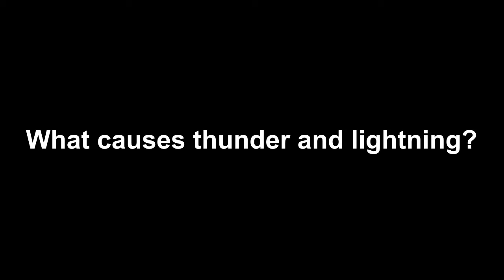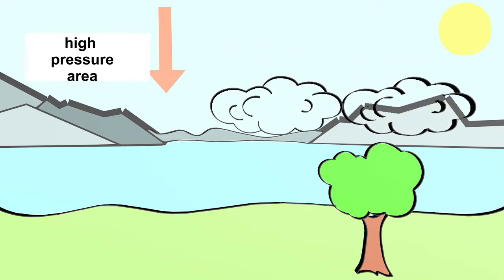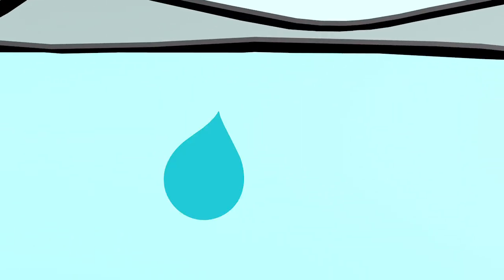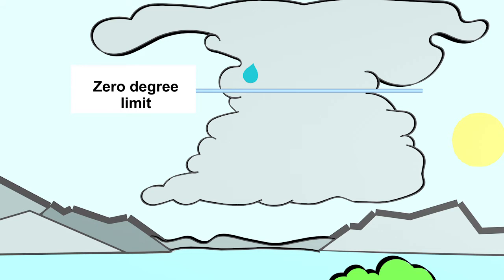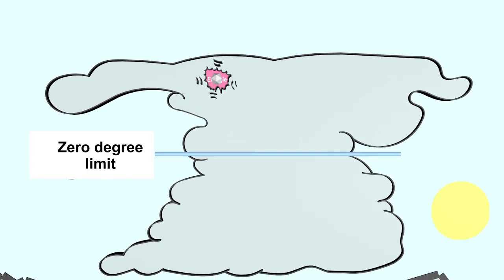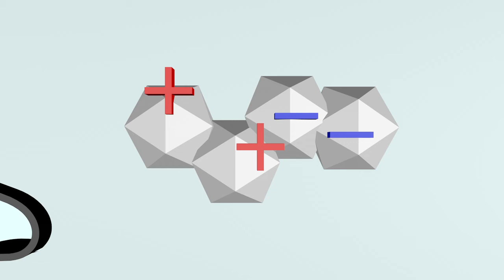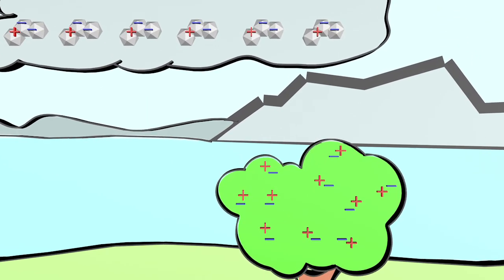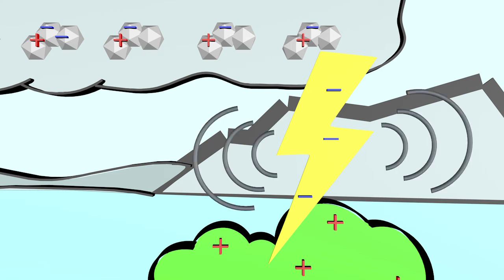What causes thunder and lightning? - explained simply and clearly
What causes thunder and lightning? In this video I would like to explain to you in a simplified way how thunder and lightning occur. The weather situation is decisive for the development of a thunderstorm. The temperature of the air decreases with increasing altitude. At some point the invisible water vapor condenses into small water drops. A cloud forms. However, that's not enough for a thunderstorm. Storm clouds are very high. Some ice crystals combine and grow into larger hailstones. The hailstones have as many positive as negative charges. At some point these hailstones are so heavy that they can no longer be held up by the updraft. They fall down. On the way down, the hailstones collide with small ice crystals that move upwards. During the collisions, negatively charged electrons are transferred from the small ice crystals to the hailstones. As a result, the hailstones are now negatively charged and the small ice crystals are positively charged. This process happens many, many times, so that positively charged ice crystals accumulate in the cloud above and negatively charged hailstones in the cloud below. This creates a large difference in charge. Nature doesn't like excessive imbalances and the negative charges are now looking for a way to neutralize themselves with positive charges. This now creates lightning. Most lightning occurs within a cloud. Let's take a look at lightning going towards earth. The negative charges at the lower end of the cloud push electrons down in a tree, for example, as charges of the same name repel each other. The tree, which is now positively charged, now attracts the excess electrons from the cloud. Some electrons are now flowing through the air towards the tree. As a result, the air is heated extremely strongly at this point, so that it glows. The lightning occurs. Due to the rapid rise in air temperature, the air also expands extremely quickly. This creates a pressure wave that reaches our ears and that we perceive as a loud bang.